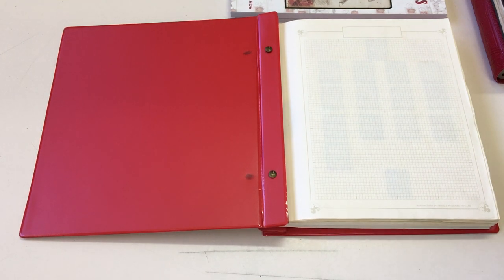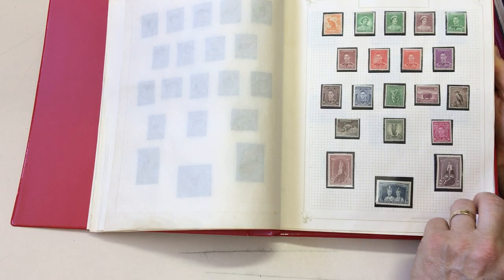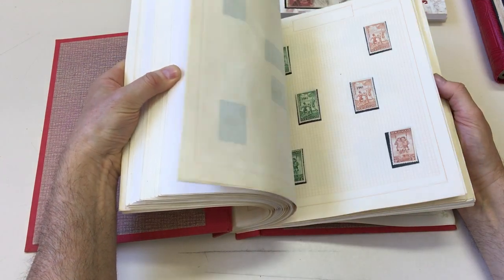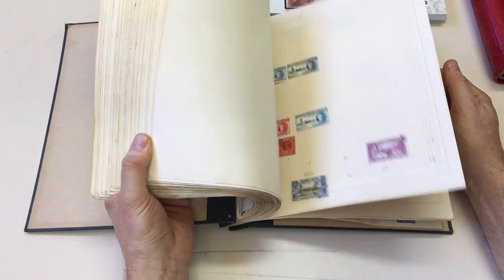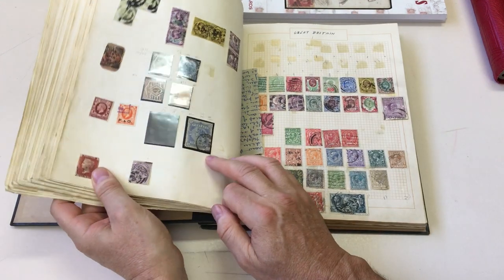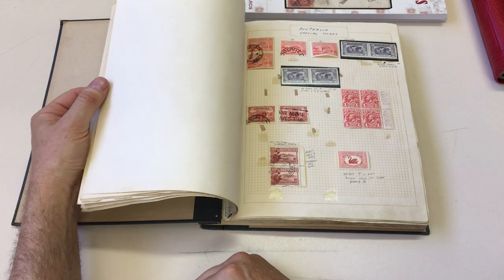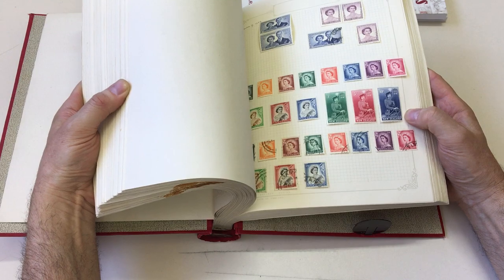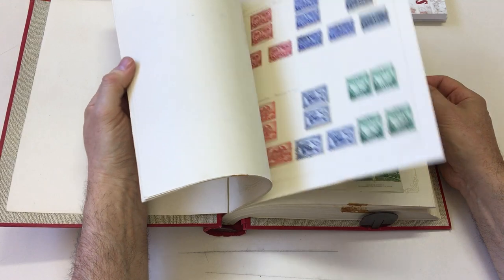Auction 231 Lot 718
Australia & World collection in four albums with lots of pickings throughout, the Australia includes SMult Wmk £2 Roo, mint KGV Heads to 1/4d, 5/- Bridge mint with large-part imprint & CTO, Robes both papers etc, then Great Britain including a very fine Penny Black & fair Tuppence Blue, QV 10/- blue mint (creased) & used, New Zealand including unmounted Smiling Boys, etc, condition variable but generally fine to very fine. Inspection will be rewarded. (Qty 1000+)